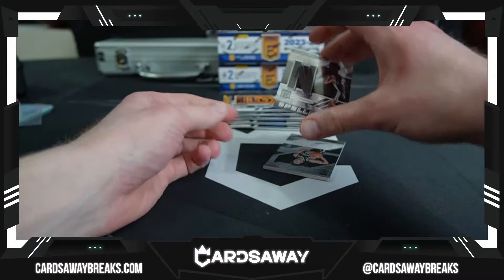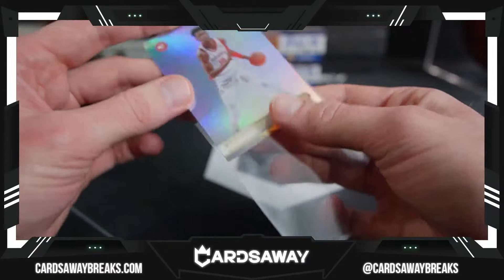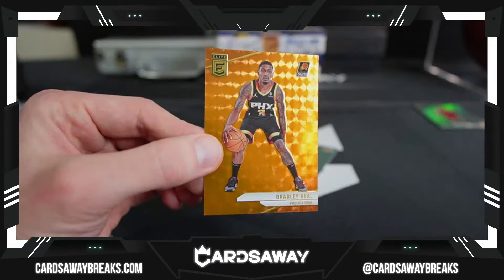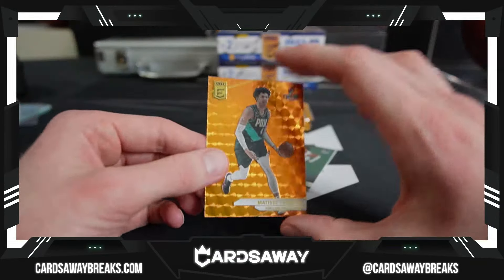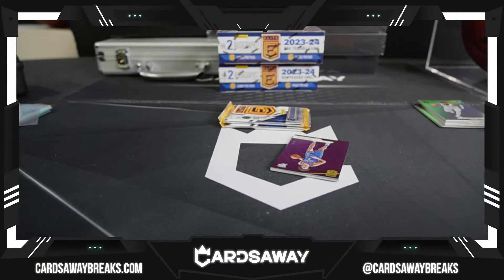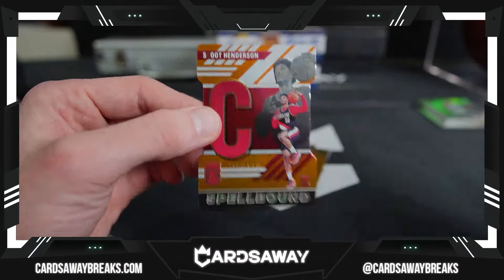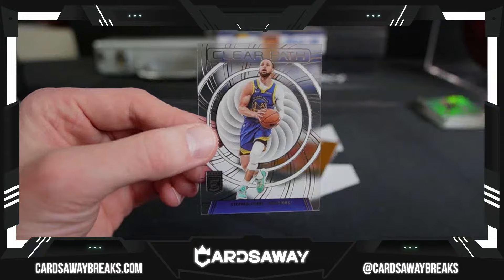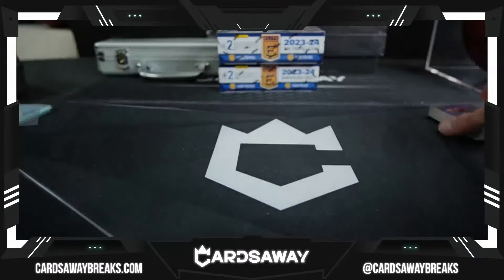Personal Break - JOHN L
Welcome to the Show. Card Breaking Channel Since 2018. Mixers, Random Teams, Personals and More!